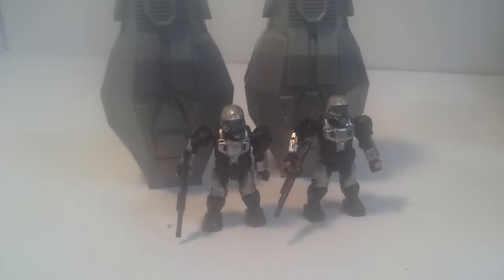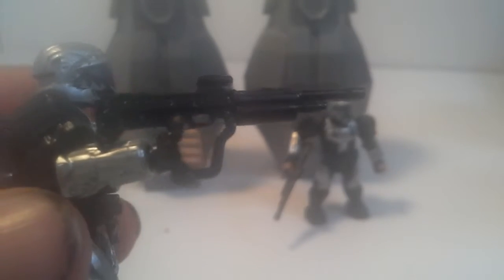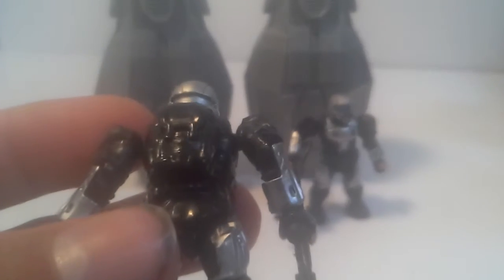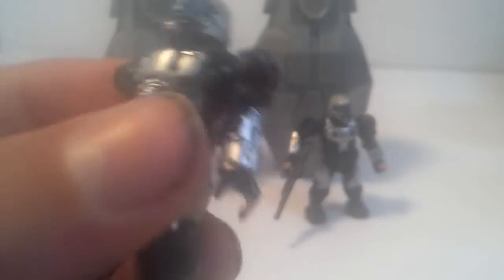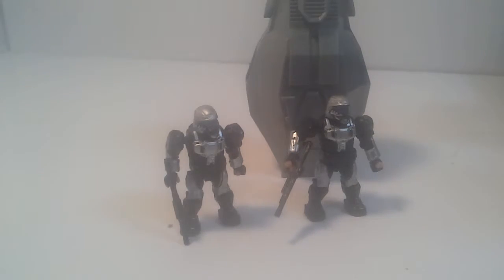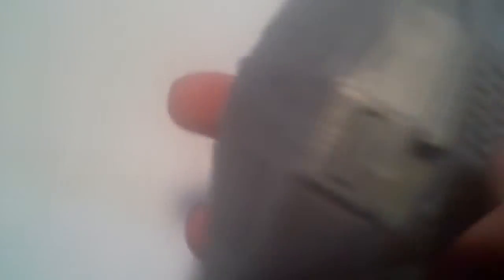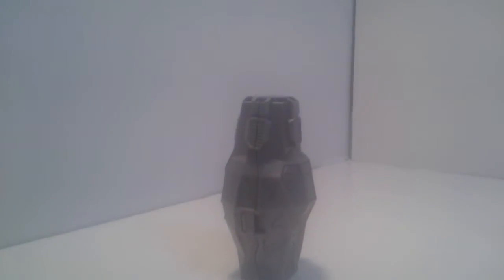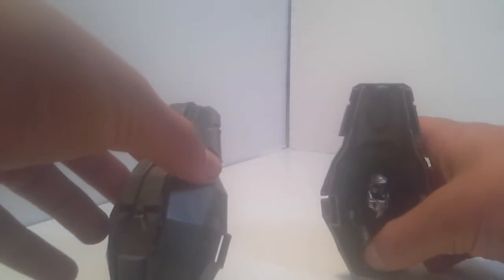Halo mega bloks 2014 ODST drop pods